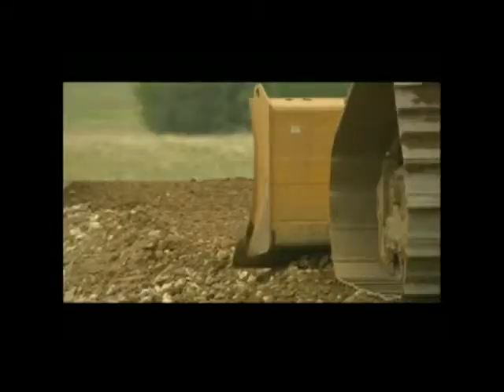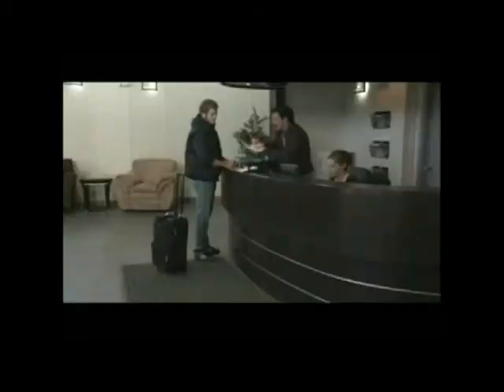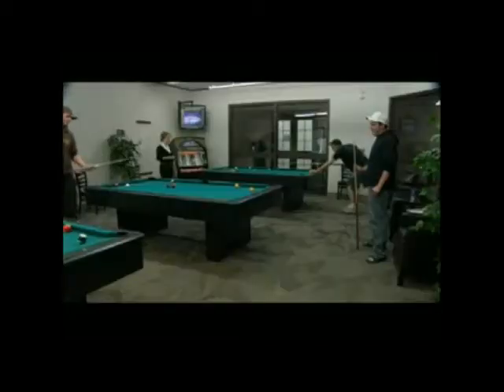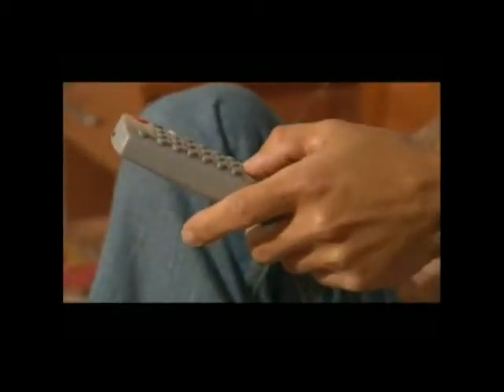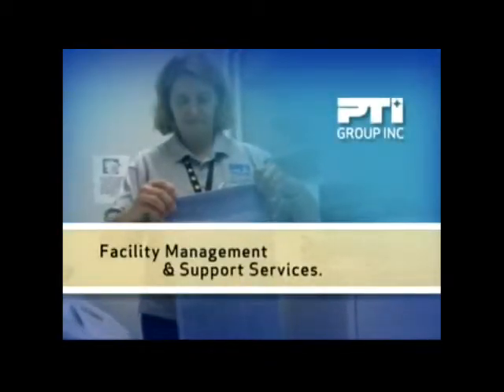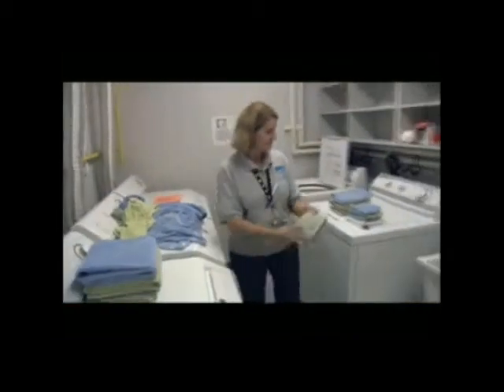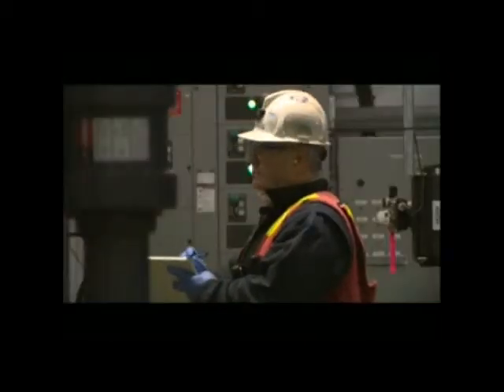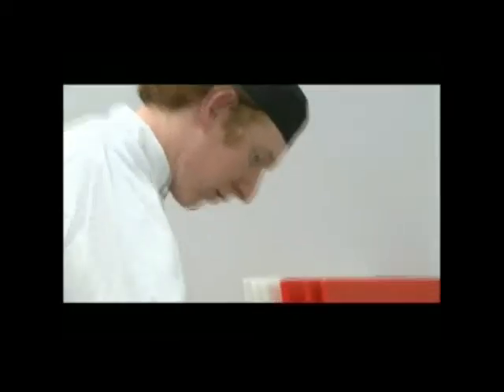PTI Beaver Sales Video Edited Studio